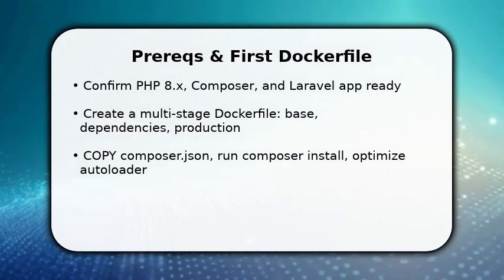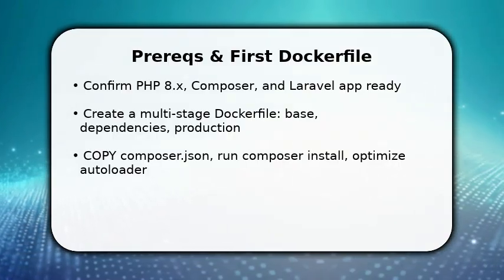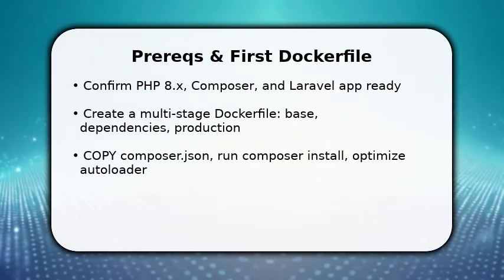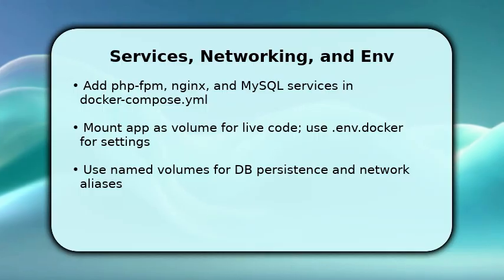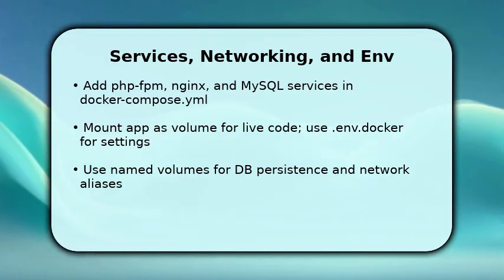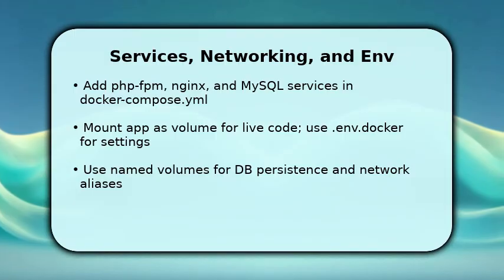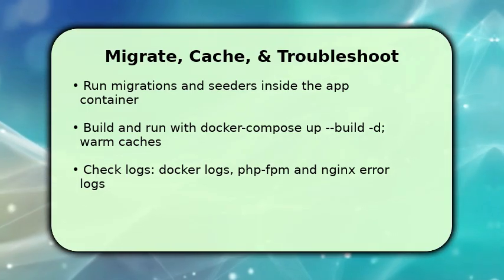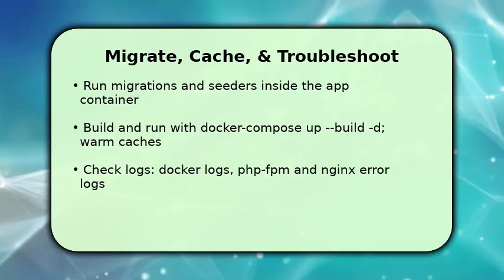How to Dockerize Laravel Application (full Guide)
How to Dockerize Laravel Application (full Guide) | 🔒 Surfshark VPN Deal — Stay private and secure. $1.99/mo + 3 Months Free ▸

Dive into the comprehensive guide on Dockerizing a Laravel application, covering essential steps from installation to deployment. Learn best practices for containerization and how it benefits your development workflow.